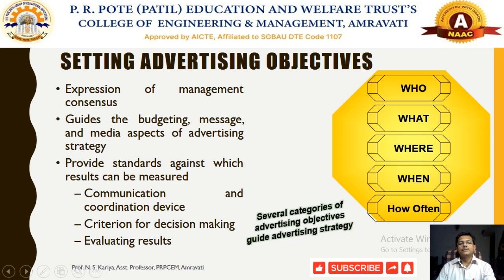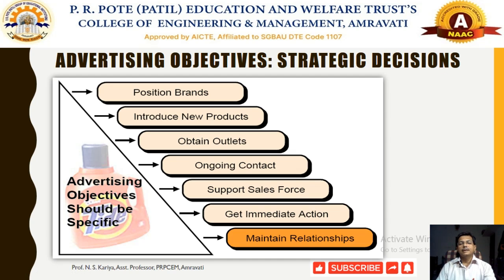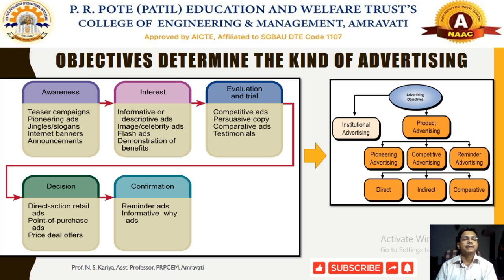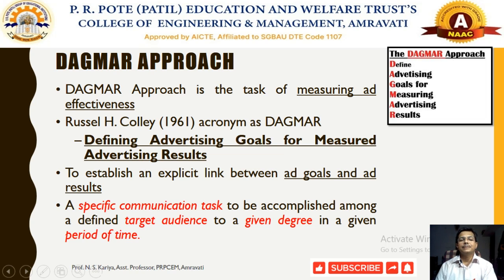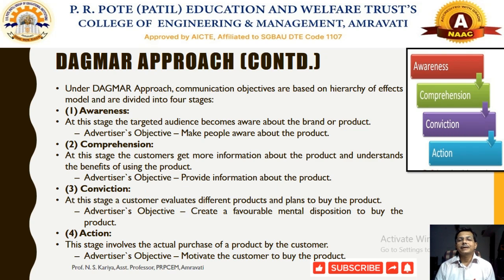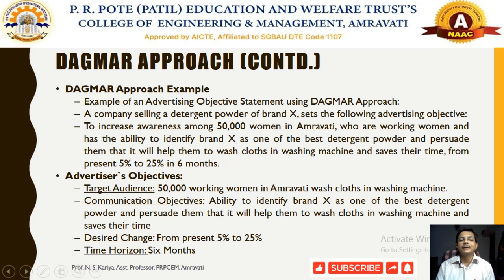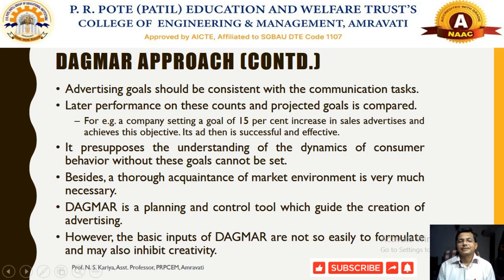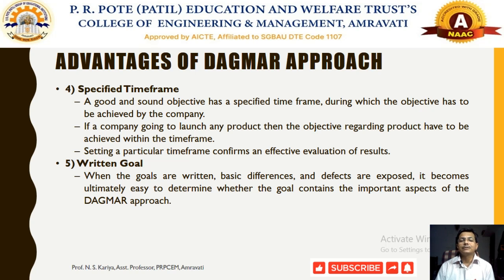Advertising 18 | Prof. Nikhilesh Kariya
Advertising (ADM / MARCOM) 18 | Prof. Nikhilesh Kariya
Advertising Management (ADM) | Marketing Communication (MARCOM) | Prof. Nikhilesh Kariya
Topic - DAGMAR Approach

Websites -